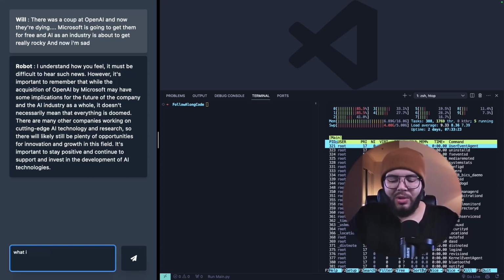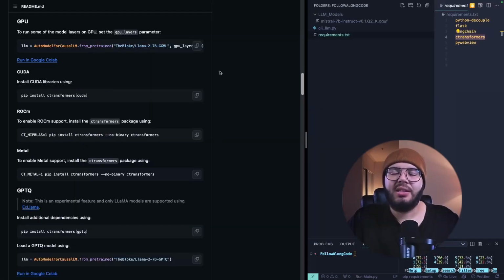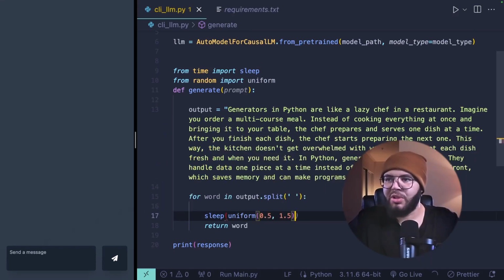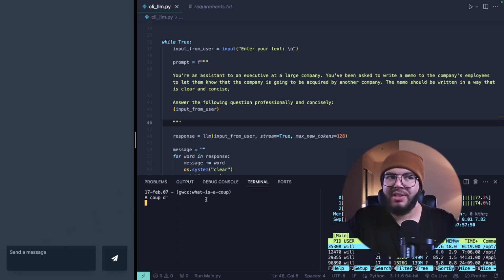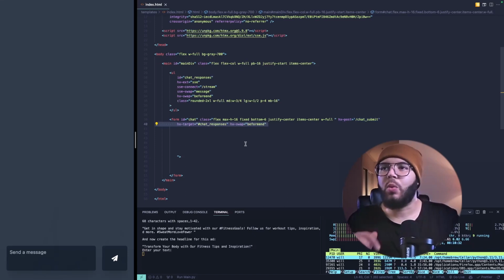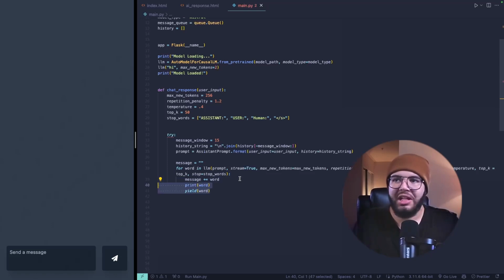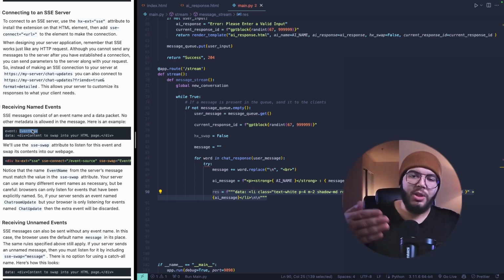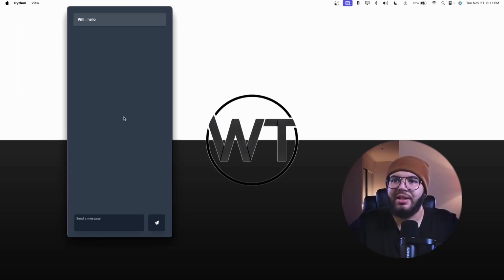Stop Using WebSockets for AI - HTMX Server Sent Events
Dive into the world of DIY AI! Ever wondered if it's possible to create a chatbot rivaling OpenAI's ChatGPT without breaking the bank? Join me in this exciting journey as I tackle the challenge with ChatGPFree, leveraging the power of HTMX and Server-Sent Events.

Stop over-engineering your AI apps. In this video, I show you how to build a blazingly fast, fully local LLM streaming interface using HTMX and Server-Sent Events (SSE)—no complex WebSockets or React required.

We dive into why SSE is the perfect 'middleman' for AI text generation, how to run models like Mistral 7B on consumer hardware, and how to simplify your stack for maximum performance.

[Relevant Reads]

Unleashing the Power of HTMX: Simplifying Web Development and Revolutionizing User Experience